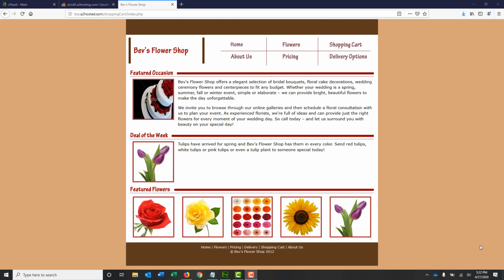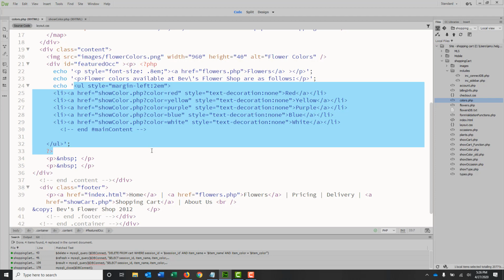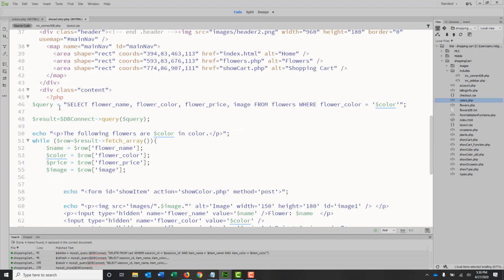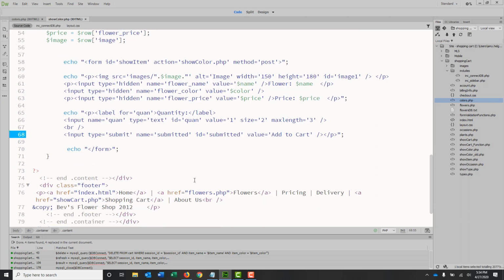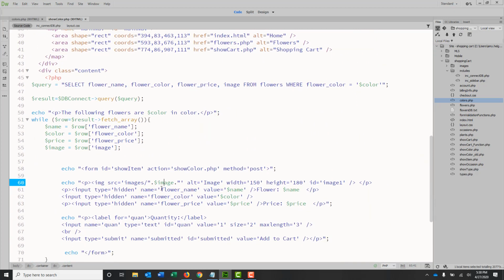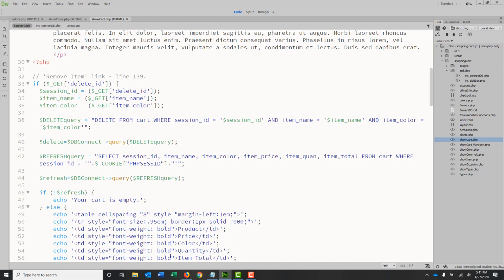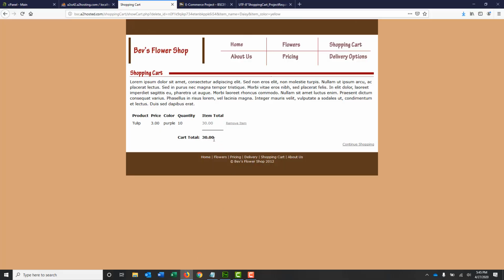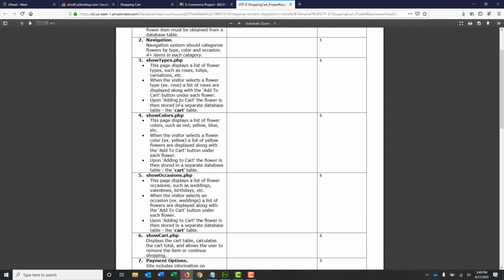Shopping Cart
CIS256 Shopping Cart Project